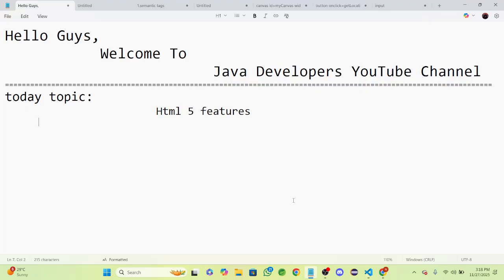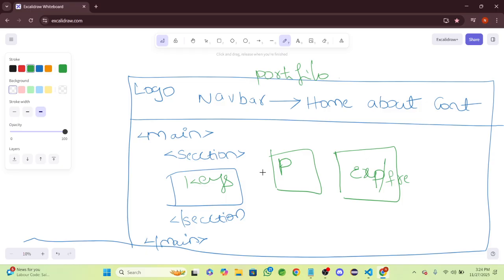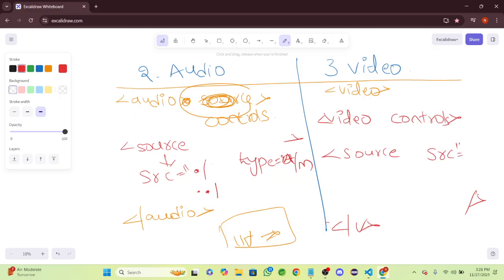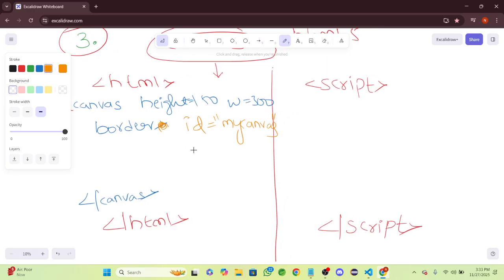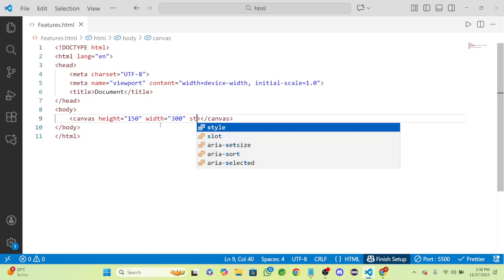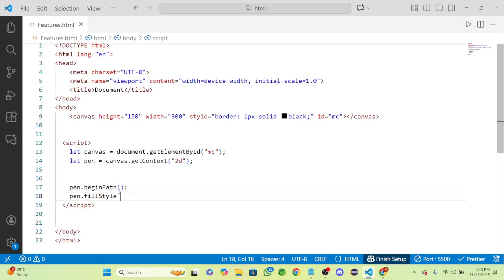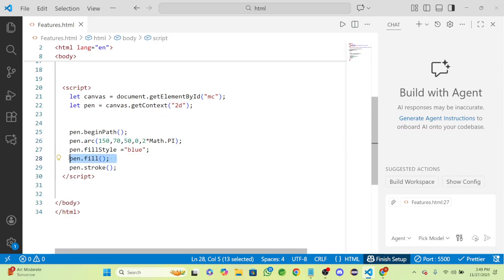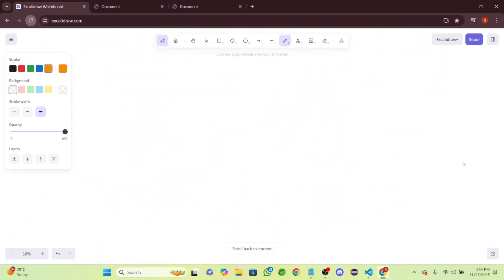Day14-HTML5 Features Explained (Part 1) | Semantic Tags, Audio/Video, Canvas Drawing 2025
Welcome to today’s HTML5 tutorial!
In this video, I explain the core features of HTML5 including semantic tags, audio/video embedding, and HTML5 canvas with real examples like drawing a rectangle and a circle.

Perfect for beginners, students, and anyone learning web development.

⏱ TIMELINES

00:00 – Introduction
00:25 – What is HTML5?
01:10 – Why HTML5 is important
02:00 – HTML5 Features Overview
03:15 – Semantic Tags (header, nav, section, article, footer)
06:30 – Benefits of Semantic Tags
07:10 – HTML5 Video Tag Example
08:30 – HTML5 Audio Tag Example
09:40 – Canvas Tag Introduction
10:30 – Drawing a Rectangle using Canvas
12:00 – Drawing a Circle using Canvas
13:30 – Summary & Closing

📌 Topics Covered

✔ Semantic Tags – header, nav, section, article, aside, footer
✔ Multimedia Tags – video and audio
✔ Canvas Element
✔ Drawing Shapes – Rectangle & Circle